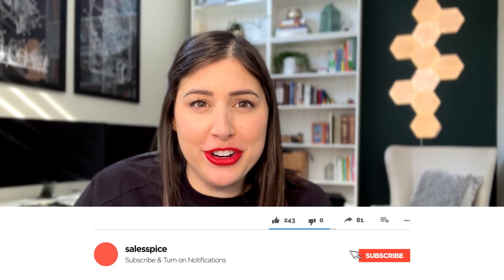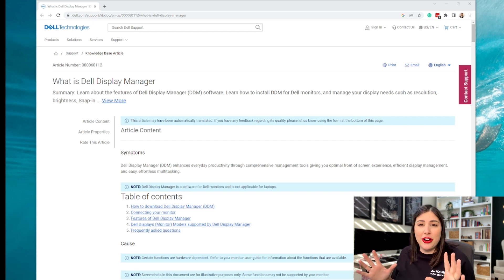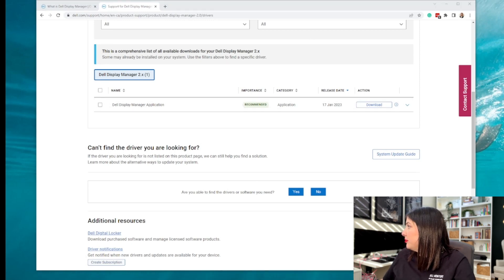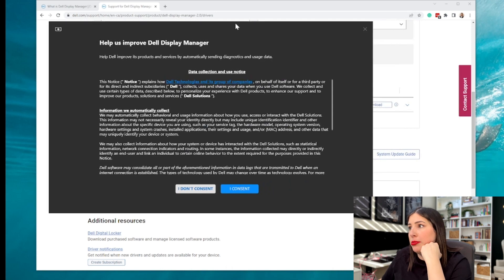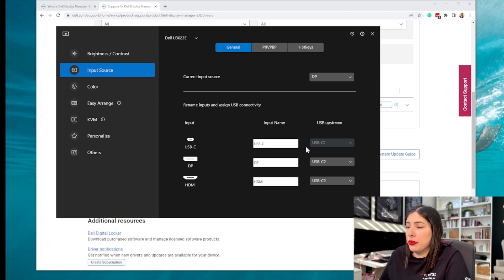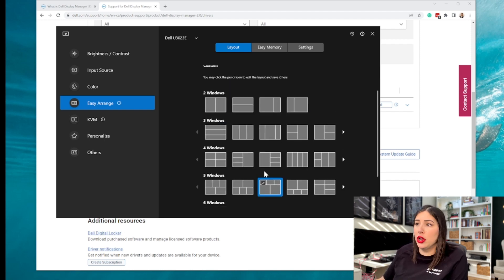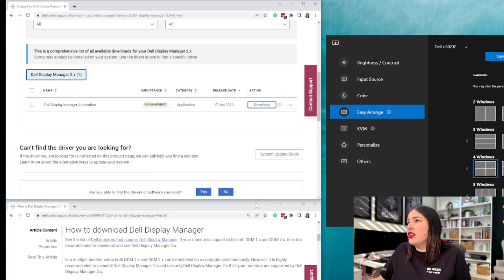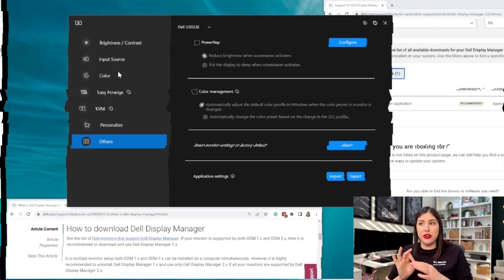Dell Display Manager Tutorial : Best Feature in 2023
In this video, I download the Dell Display Manager and talk about the best feature.

W E B S I T E